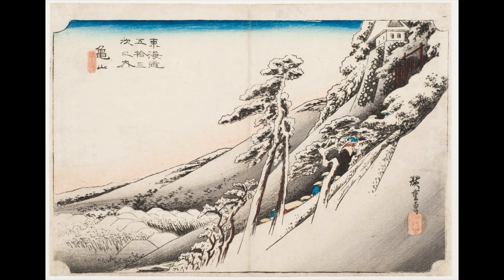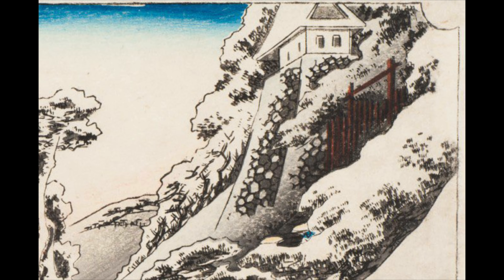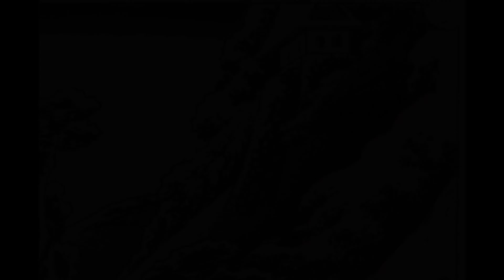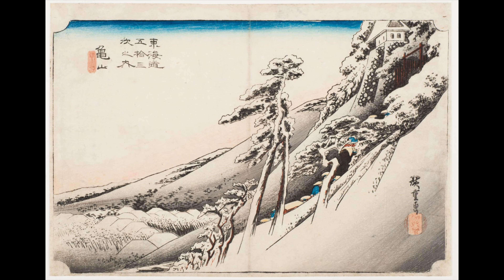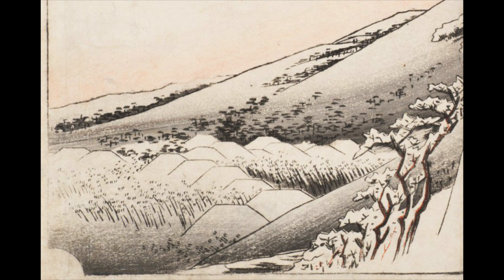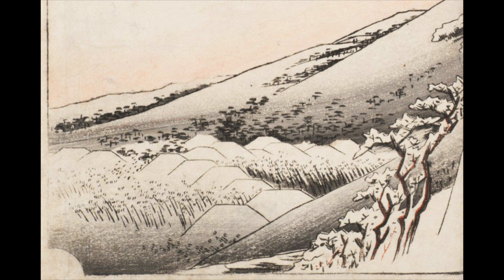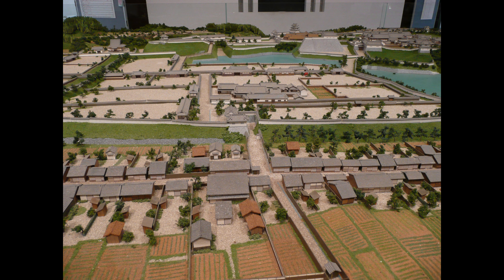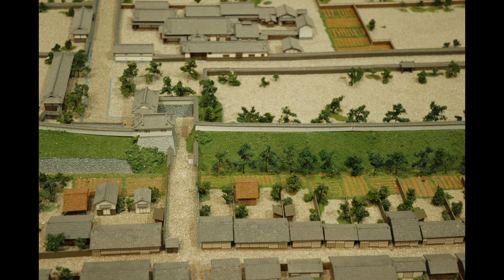CAM Look | No. 47 Clear Weather After Snow at Kameyama by Utagawa Hiroshige | 1/21/22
Today, Helen Rindsberg, a museum docent, shares Utagawa Hiroshige's No. 47 Clear Weather After Snow at Kameyama (Kameyama yukibare).

Originally posted on January 21, 2022, on the museum's CAM Connect Facebook Group

Utagawa Hiroshige (Japan, 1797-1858), No. 47 Clear Weather After Snow at Kameyama (Kameyama yukibare), 1832, color woodcut, Gift of Dr. Gustav Eckstein, 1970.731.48

Photos of Kameyama model and Seki are by Stephen and Helen Rindsberg, 2010

Poem, translated by Stephen Addis, Haiku Landscape, used with permission